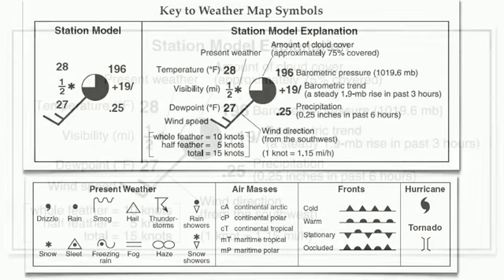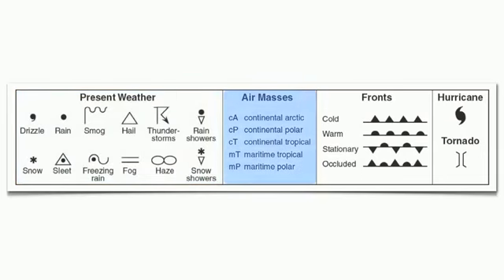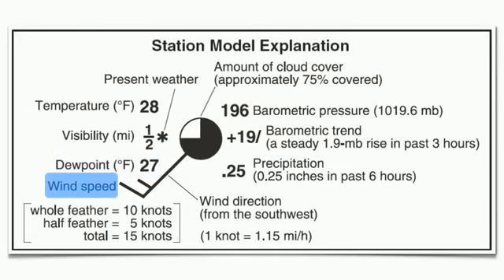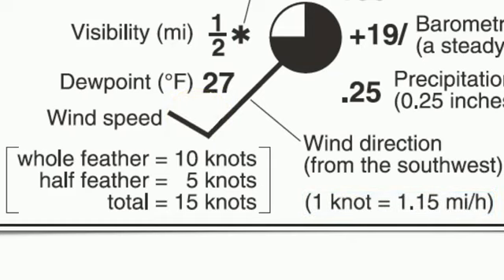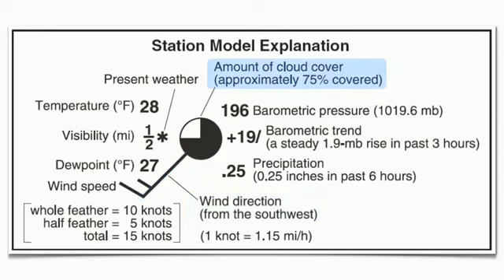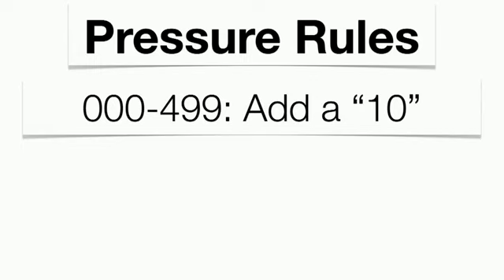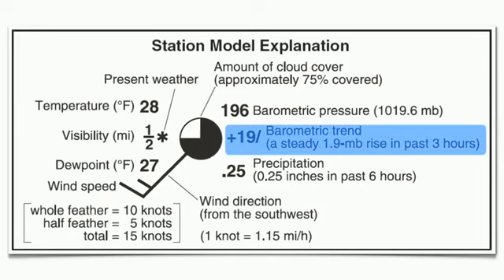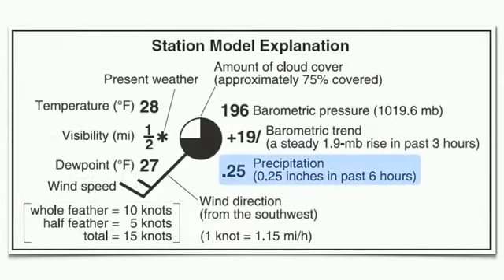ESRT Page 13b The Station Model